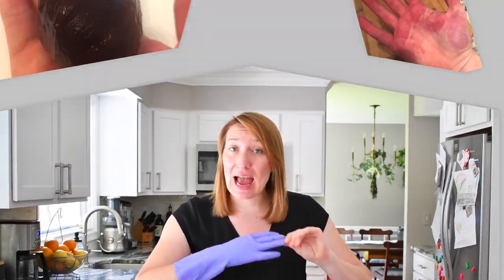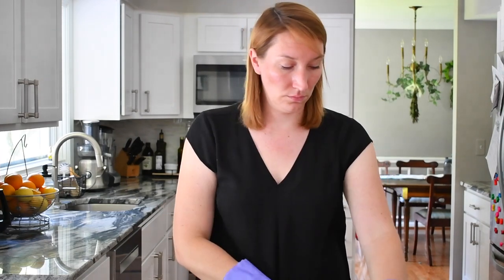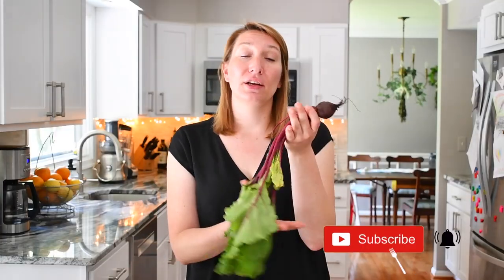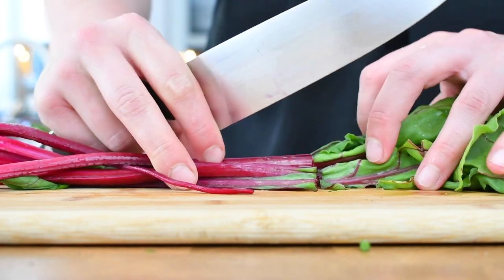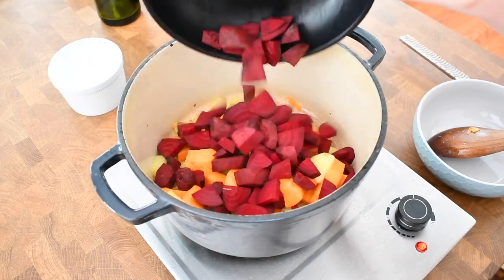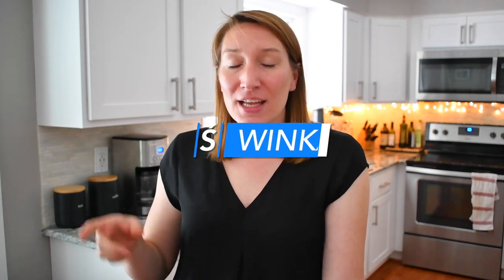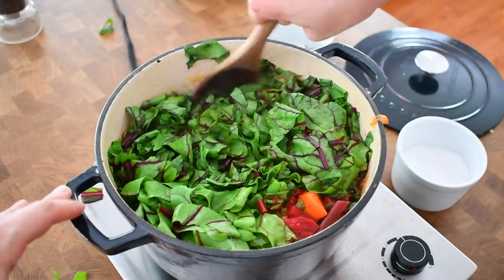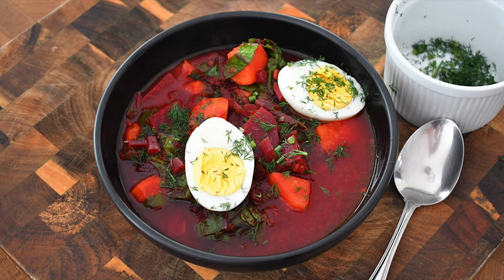Polish Cold Beet Soup- Botwinka - how to peel beets| Polish food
Beets can be a pain to deal with, so I would like to show you how to peel them mess free and cook a beautiful Polish soup made from young beets.
Botwinka is made from all beets the roots and the stems and it is served cold on summer days.

This soup is super easy to make and it can be made two ways vegetarian or vegan by just a simply omitting the egg and cream it will be delicious both ways. Healthy, fulfilling and super easy.

INGREDIENTS LIST

A bunch of young beets with stems (about 4-5)
2 cups of vegetable stock
1 big sweet potatoes (2 small once)
1 lbs poatoes
1 tsp of garlic
1 tsp of ginger
 1 bunch of dill

For the vegetarian version
1 cup of cream or half and half

0:00 Intro
0:34 How to peel beets
1:12  Ingredients
2:00 Preparing the ingredients- peeling and cutting
2:51 Assembling the soup
3:54 Bacon and Botwinka
4:31 Final touches
5:47 Serving the soup